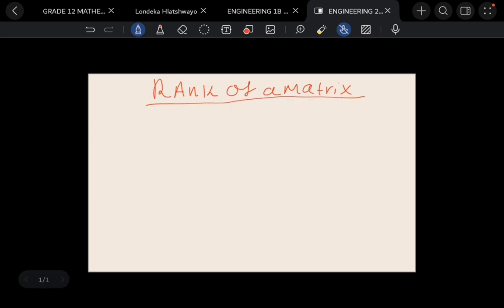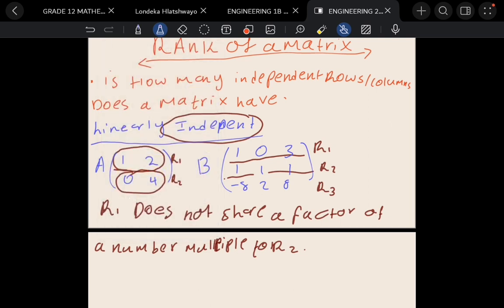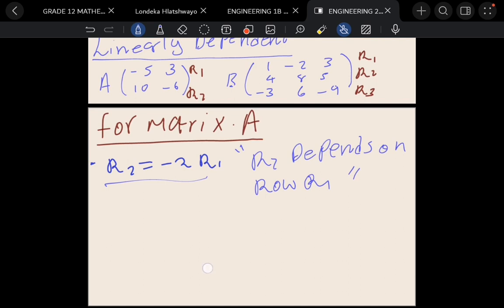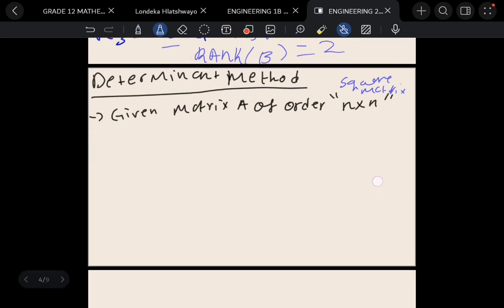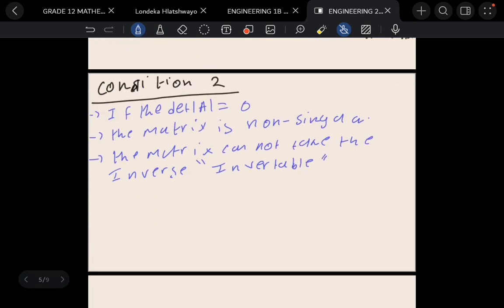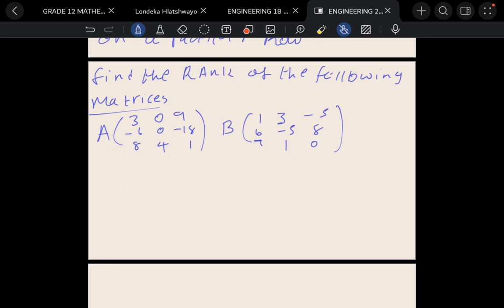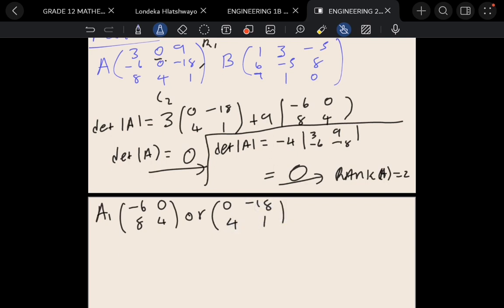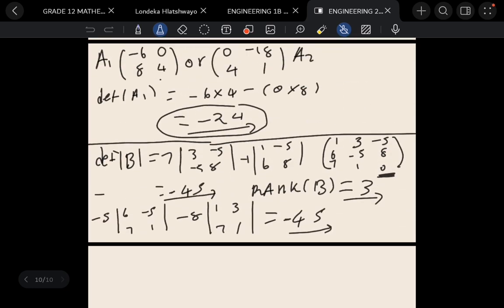THE RANK OF A MATRIX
Here we look at how to find the rank of a matrix using The Determinant method